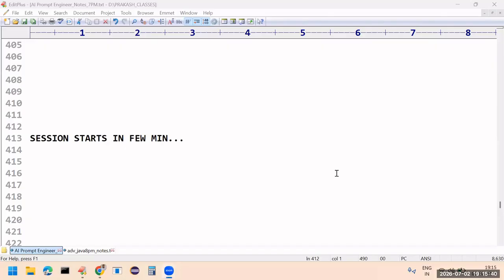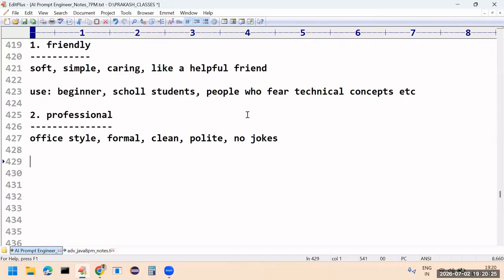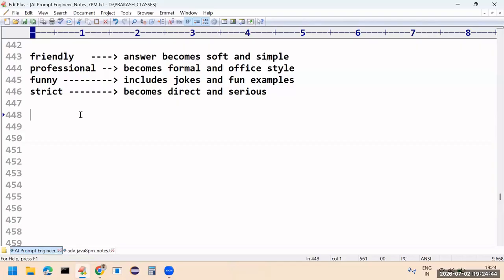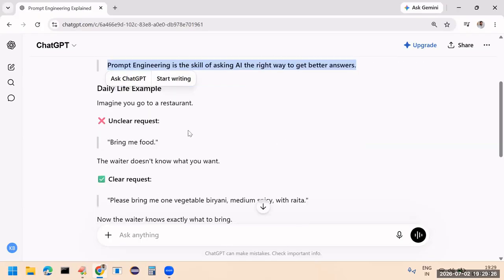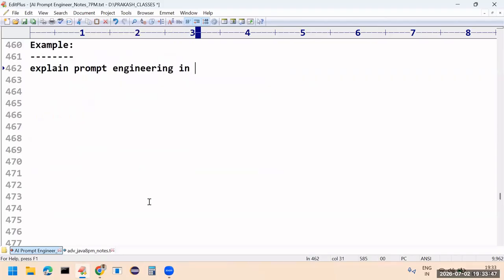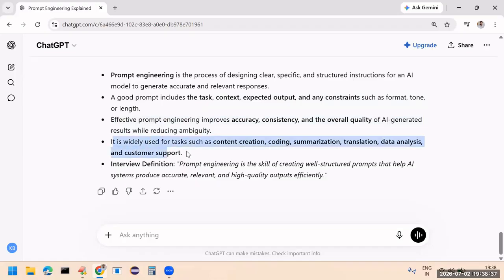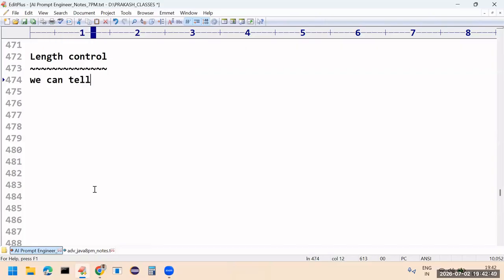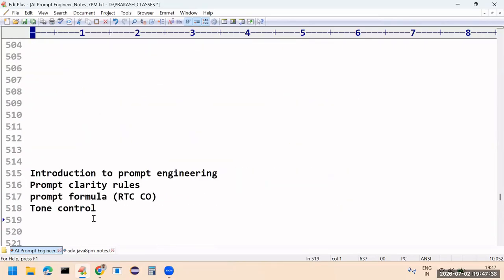PROMPT ENGINEER SESSION4 | K PRAKASH BABU